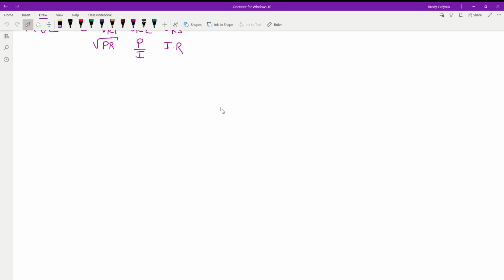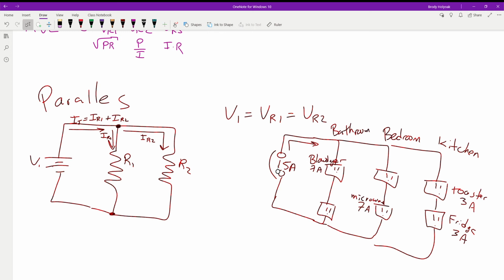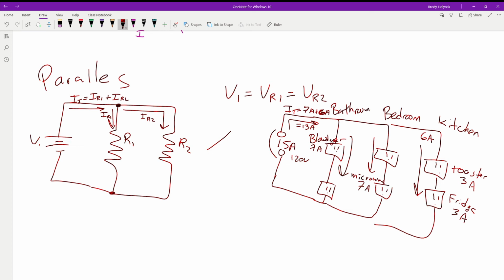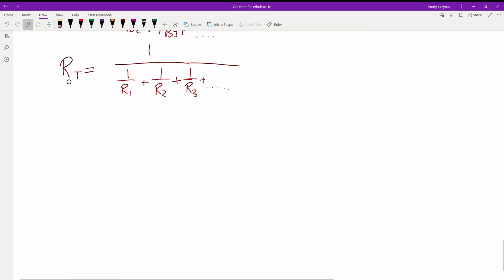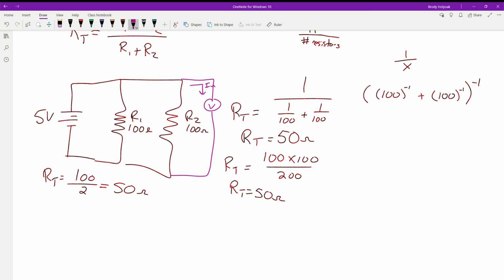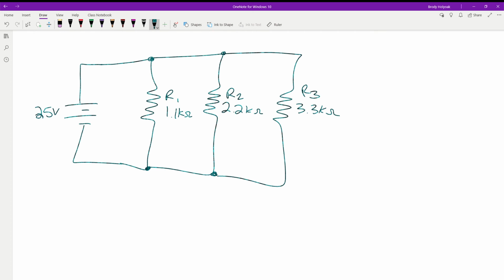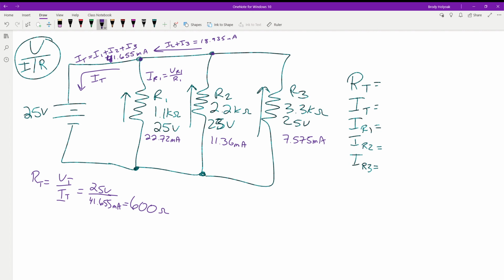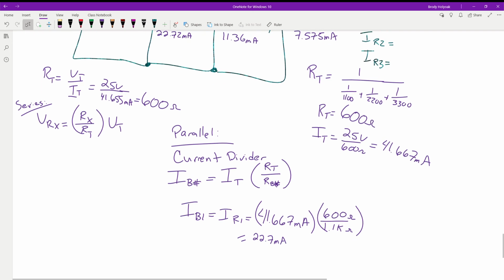Week 3 Theory Tuesday Pt1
Parallel Circuit basics